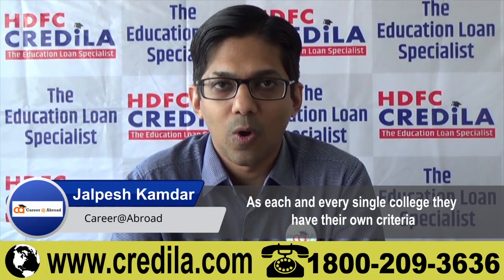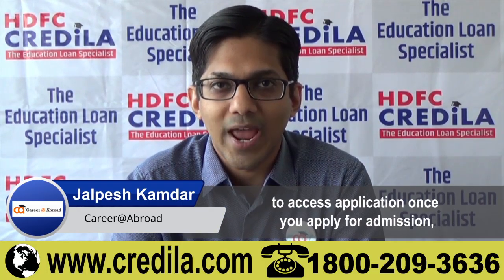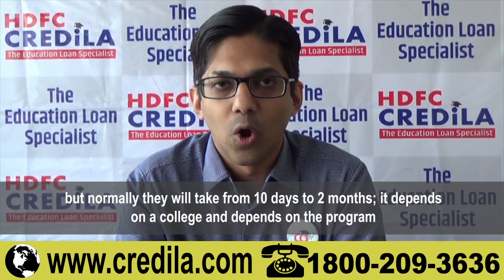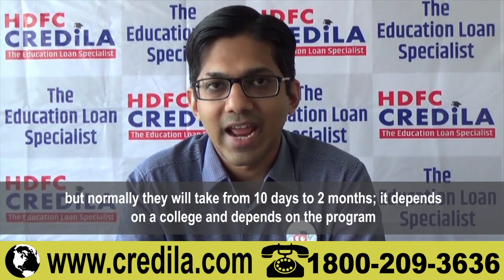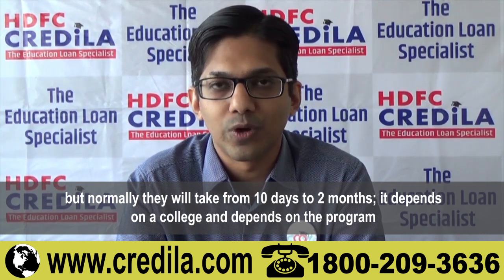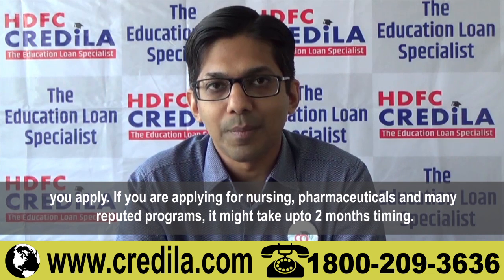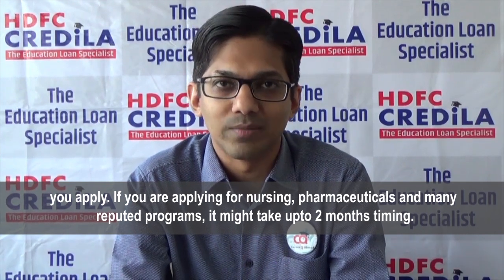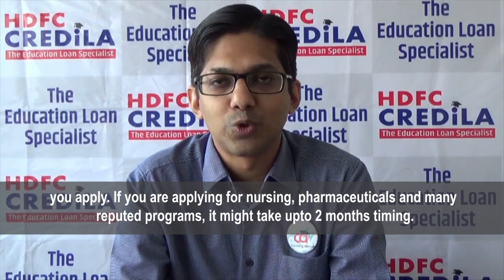How much time do the SPP colleges take to review the applications?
Applying to colleges under the Student Partnership Program makes the process much easier and faster. Get to know exactly how much time do these college stake to review your applications.